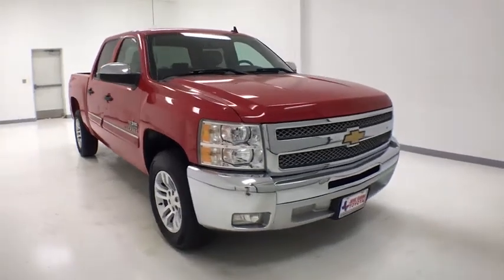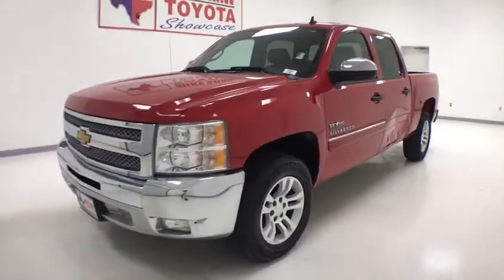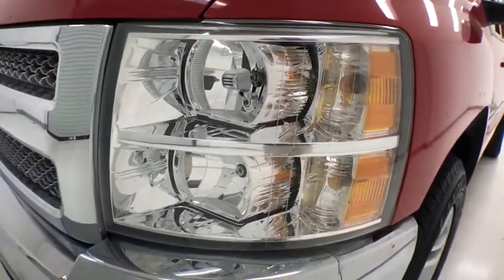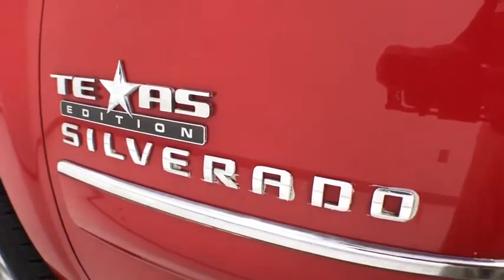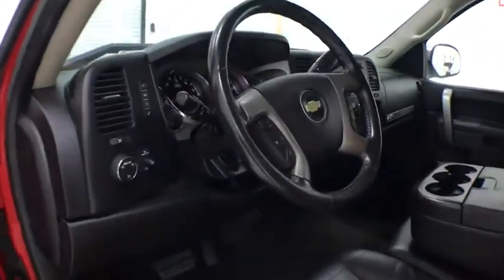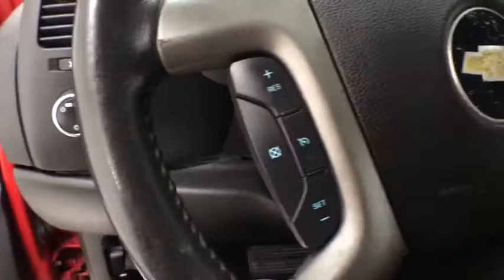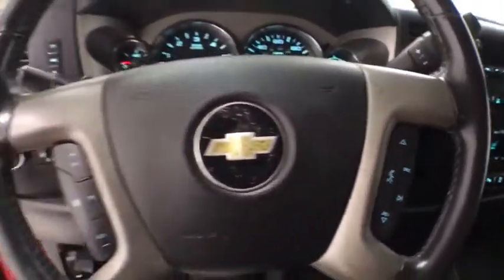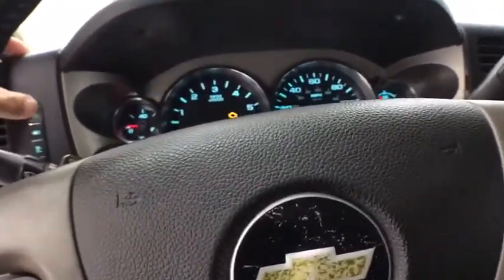2013 Chevrolet Silverado 1500 Corpus Christi, Portland, Victoria, Kingsville, San Antonio, TX P5243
Victory Red Used 2013 Chevrolet Silverado 1500 available in Corpus Christi, Texas at Mike Shaw Toyota. Servicing the Portland, Victoria, Kingsville, San Antonio, TX area.
2013 Chevrolet Silverado 1500 LT - Stock#: P5243 - VIN#: 3GCPCSE08DG249786

LOCAL TRADE-IN. RWD Odometer is 3677 miles below market average!brbrUPFRONT PRICING***NO PRICING GIMMICKS***5 DAY-500 MILE EXCHANGE POLICY***WE FINANCE with APPROVED CREDIT***ONE YEAR FREE MAINTENANCE***BUY WITH CONFIDENCE*** WE PAY TOP $$$ for TRADES***We will even show you the CARFAX history report and the service department repair order detailing the maintenance performed on the vehicle prior to it going on our lot. We make every effort to service our pre-owned vehicles for your piece of mind! WE BUY CARS, TRUCKS, VANS AND SUVs..brbrbrReviews:br  * If you like variety in your full-size pickup, the Chevy 2013 Silverado is a virtual quick-change artist. Numerous bed lengths, body configurations, axles and cabs are available from the Silverado options list, as are many interior upgrades and E85-compatible engines. Source: KBB.combr  * Smooth and quiet ride; comfortable seats; powerful V8 options. Source: EdmundsbrbrbrMike Shaw Pre-Owned Advantage Warranty includes: 3 month limited warranty coverage and free oil changes up to 12,000 miles as well as Free Lifetime Inspections. See dealer for details.
Convenience Package,Heavy Duty Cooling Package,Heavy-Duty Handling/Trailering Suspension Package,Heavy-Duty Trailering Package,Heavy-Duty Trailering Package (Retail),High-Performance Suspension Package,LT1 Equipment Group,Protection Package,6 Speaker Audio System Feature,6 Speakers,AM/FM radio: SiriusXM,AM/FM Stereo w/CD Player & MP3 Playback,AM/FM Stereo w/MP3 Compatible CD Player,CD player,MP3 decoder,Radio data system,SiriusXM Satellite Radio,Air Conditioning,Dual-Zone Automatic Climate Control,Electric Rear-Window Defogger,Bluetooth For Phone,Power steering,Power windows,Power Windows w/Driver Express-Down,Power-Adjustable Pedals For Accelerator & Brake,Remote keyless entry,Remote Vehicle Starter System,Universal Home Remote,Traction control,ABS brakes,Dual front impact airbags,Dual front side impact airbags,Emergency communication system,Front anti-roll bar,Front wheel independent suspension,Locking Tailgate,Low tire pressure warning,Occupant sensing airbag,Overhead airbag,Power Door Locks w/Remote Keyless Entry,Electronic Stability Control,Inside Rear-View Mirror w/Rear Camera Display,Rear Vision Camera,Delay-off headlights,Front Halogen Fog Lamps,Fully automatic headlights,Panic alarm,Remote Keyless Entry w/2 Transmitters,Security system,Theft-Deterrent Wheel,Speed control,EZ-Lift Tailgate,Heavy-Duty Rear Automatic Locking Differential,Heavy-Duty Air-to-Oil External Engine Oil Cooler,Heavy-Duty Auxiliary External Transmission Oil Cooler,Body-Colored Bodyside Moldings,Bodyside moldings,Bumpers: chrome,Chrome Grille Surround,Front License Plate Bracket,Heated door mirrors,Heated Power-Adjustable Black Outside Mirrors,Power door mirrors,Rear step bumper,Color-Keyed Carpeting w/Rubberized Vinyl Floormats,Compass,Driver & Front Passenger Illuminated Visor Mirrors,Driver door bin,Driver vanity mirror,Front reading lights,Illuminated entry,Leather-Wrapped Steering Wheel,Outside temperature display,Overhead console,Passenger vanity mirror,Premium Cloth Seat Trim,Rear reading lights,Rear seat center armrest,Steering Wheel Mounted Audio Controls,Tachometer,Tilt steering wheel,Trip computer,Ultrasonic Rear Parking Assist w/Audible Warning,Voltmeter,6-Way Power Driver Seat Adjuster,Driver-Side Manual Lumbar Control Seat Adjuster,Front 40/20/40 Split-Bench Seat,Split folding rear seat,Front Center Armrest w/Storage,Passenger door bin,17 x 7.5 6-Lug Chrome-Styled Steel Wheels,Four 20 x 8.5 Chrome-Clad Aluminum Wheels,Solar-Ray Deep-Tinted Glass,Variably intermittent wipers,3.08 Rear Axle Ratio,3.23 Rear Axle Ratio,LOCAL TRADE-IN